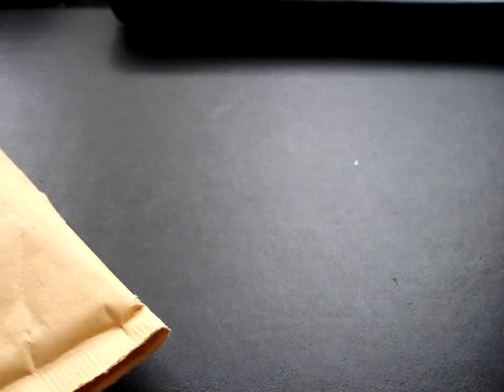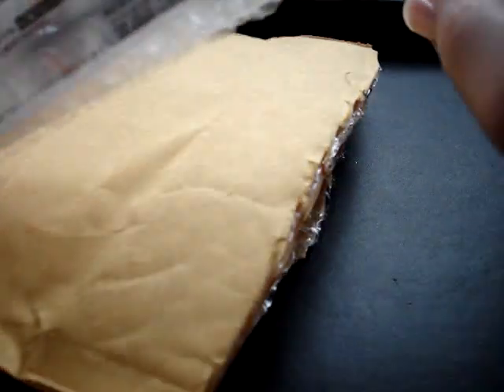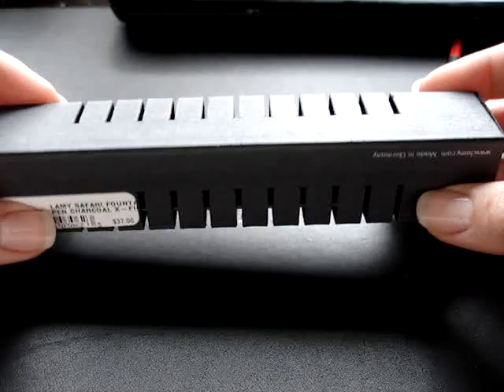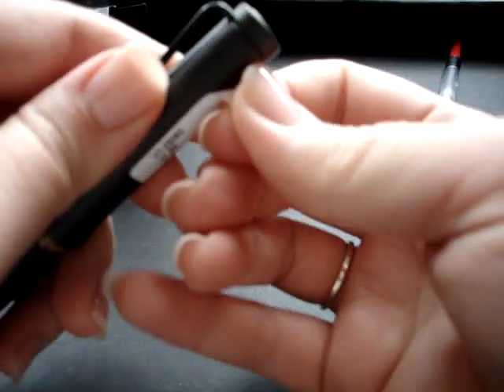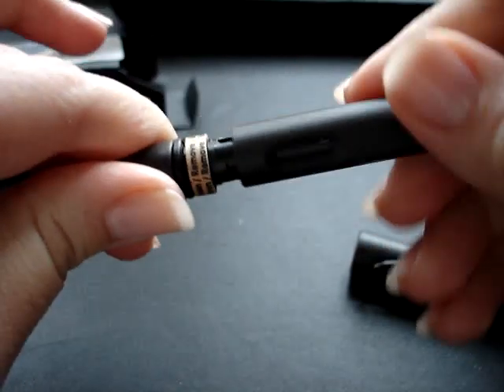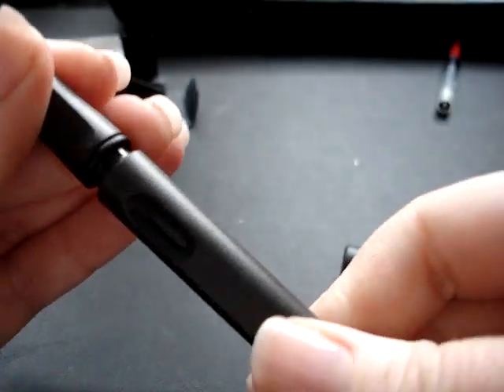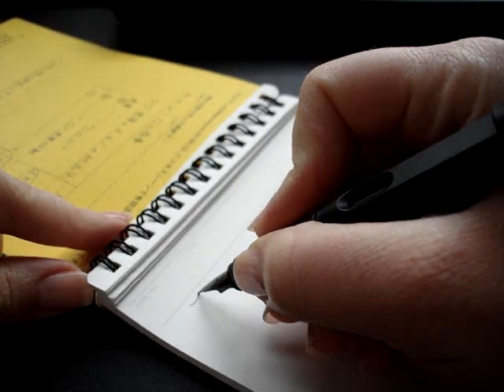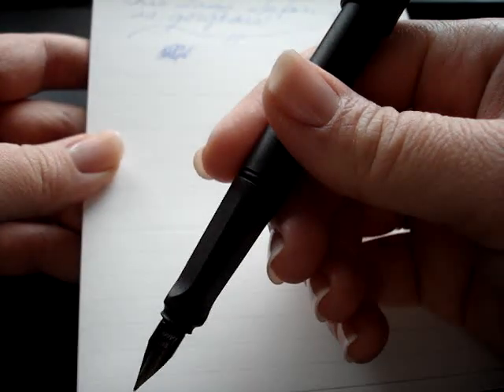Official Unboxing of Matte Charcoal Lamy Safari Extra Fine Nib in Black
I had to film the unboxing of my new Lamy Safari fountain pen, even if I'm the only one who cares to watch it. It was a magical moment for me. I know I say "exciting" and "beautiful" a LOT, but it's hard to be eloquent when you're giddy.